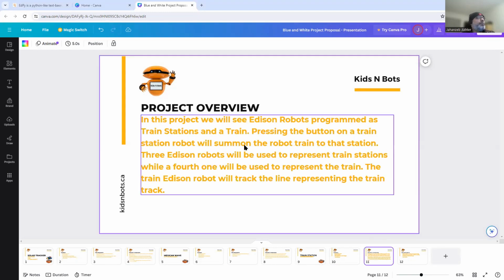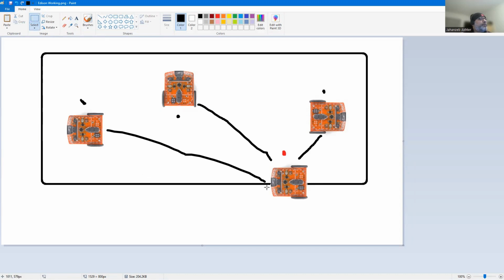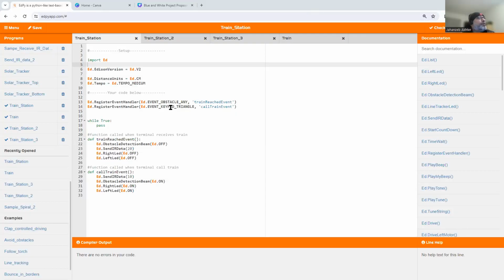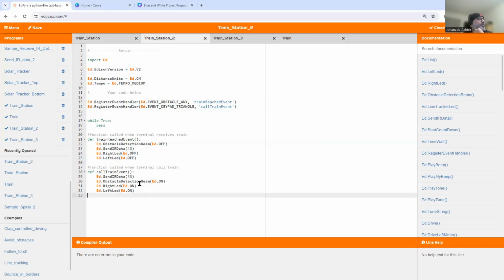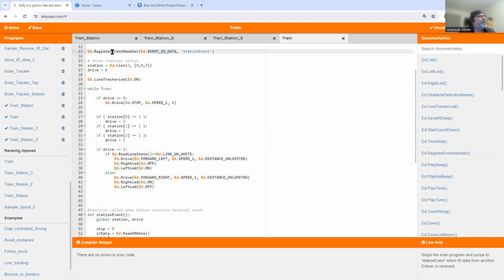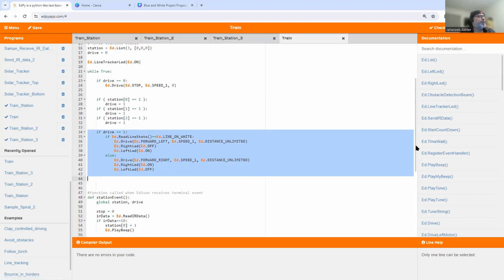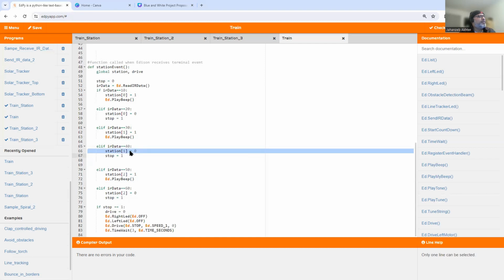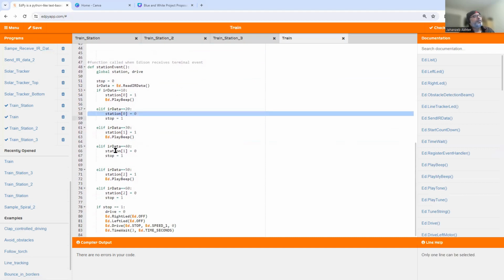STEM EDUCATION: Edison Robot: Single Track Train With 3 Stations (Python)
This video demonstrates the operation of a single track train which can be summoned by three respective stations along the side of the track represented by the black line.
This program utilizes the line tracking capability of Edison Robot, together with collision detection and infra red communication.
The source code includes the program for the train and separate programs for the terminals. The terminal program needs to be customized for each separate terminals, however many need to be on the track.

Programs
Stations

Note: There is a problem in Edison Robot python environment and the standard python " or " conditional operator does not seem to work correctly. Hence the train program is written such that each terminal's event is evaluated separately.